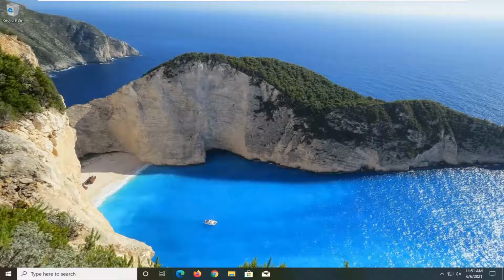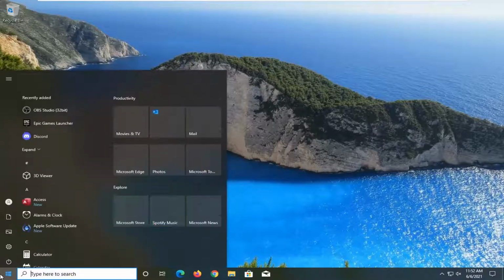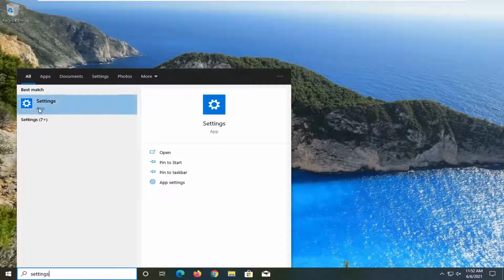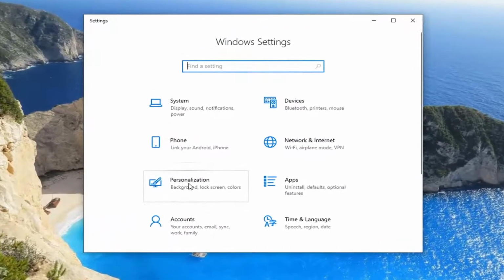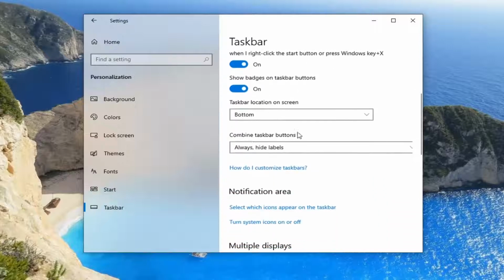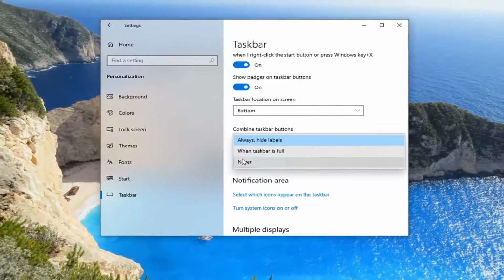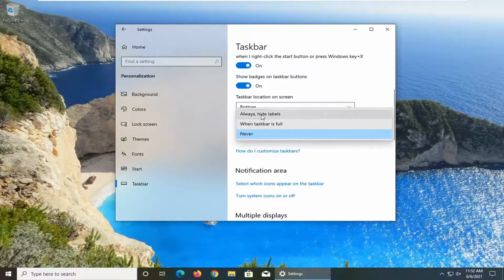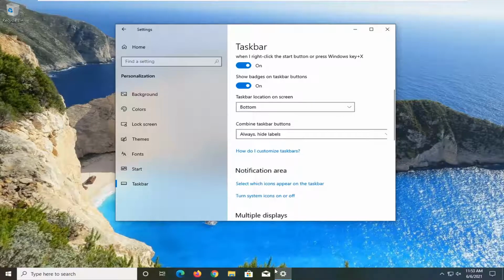How to Show Program Names on Windows 10 Taskbar [Tutorial]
The Taskbar in Windows 10 comes with a lot of customizations. One of those customizations allows you to show/hide texts beside icons in opened windows in Taskbar. You can show the icon and the name of the window at the same time. In this post, we will show you how to hide or show icon names beside icons in Taskbar on Windows 10.